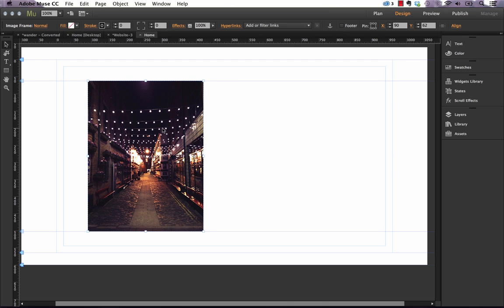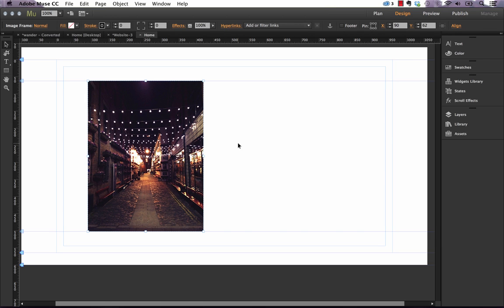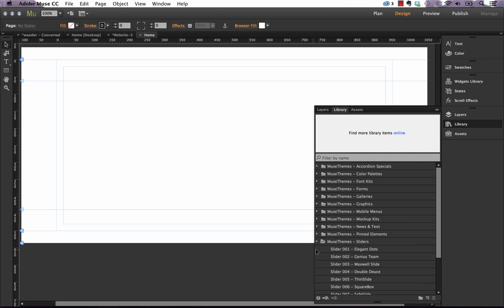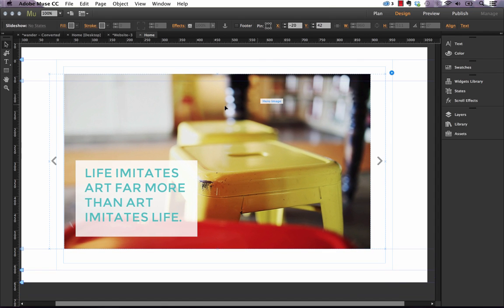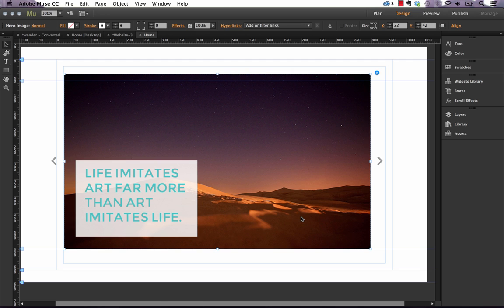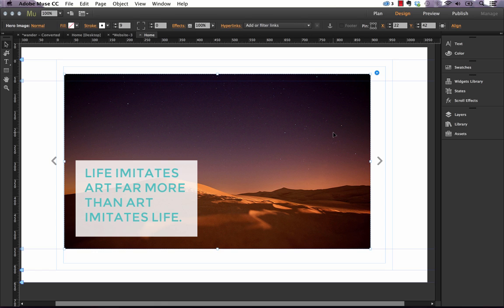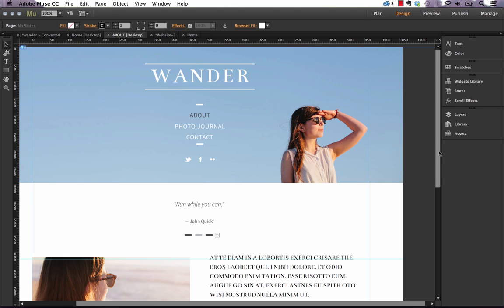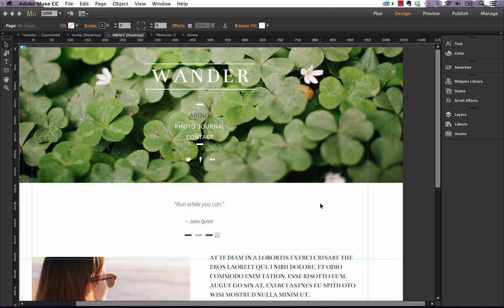Adobe Muse CC 2014 - Right Click Image Replacement | Top 8 New Features by MuseThemes.com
Quickly and easily replace images in widgets and websites using Right Click Image Replacement, a new feature in Adobe Muse CC 2014. This features make using the widget library extremely simple and effective.